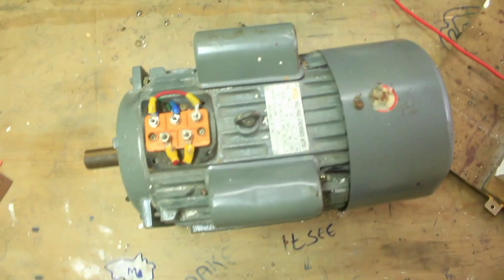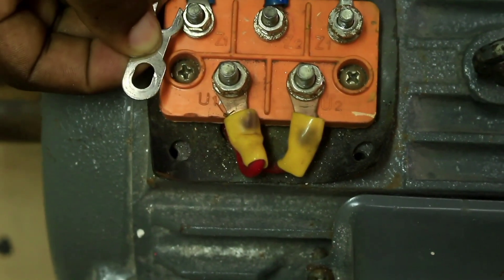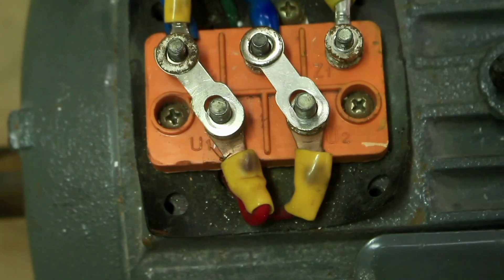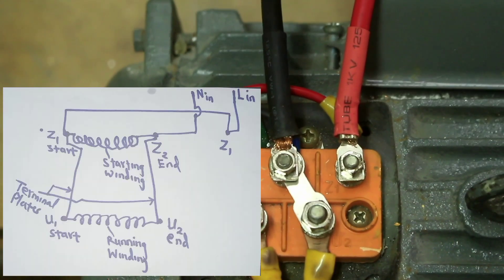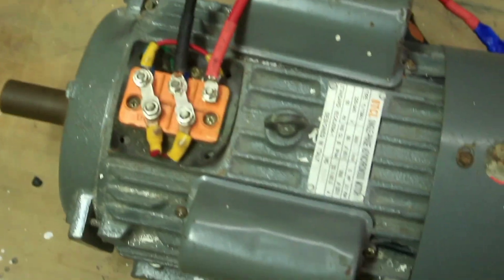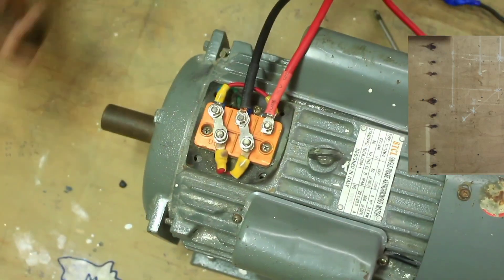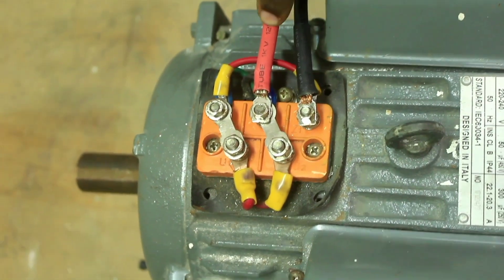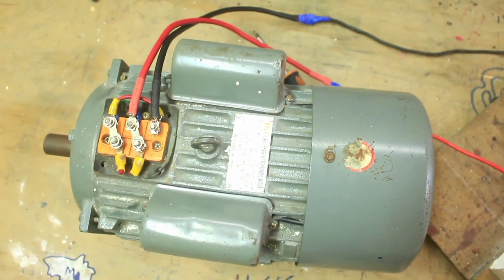Connecting Single Phase Motor to power supply//For forward & Reverse rotation.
How to connect single phase asynchronous motor to power supply.